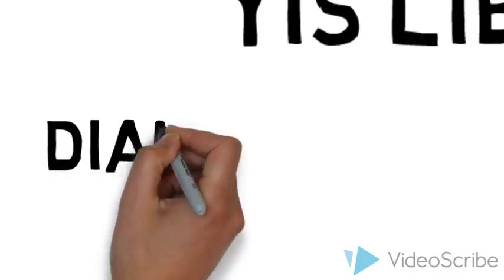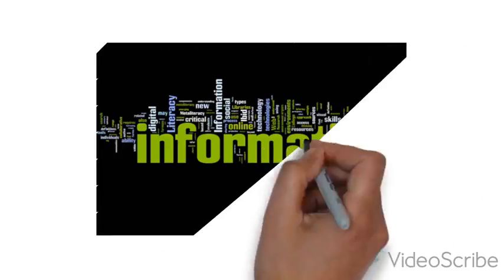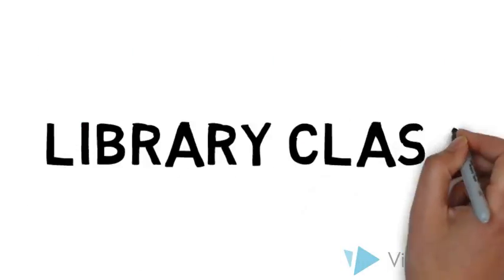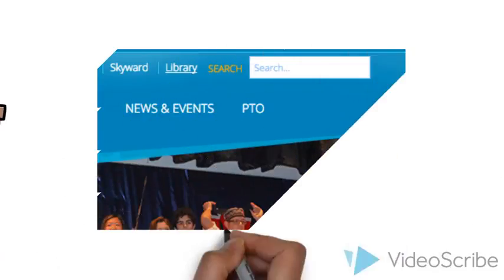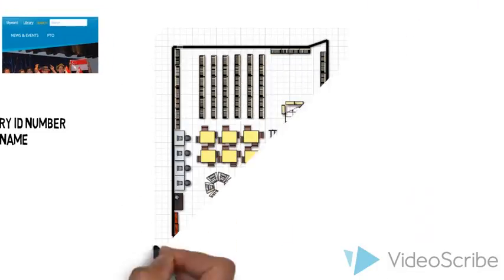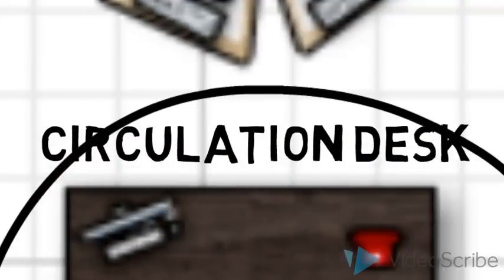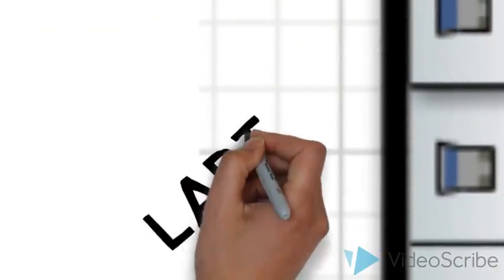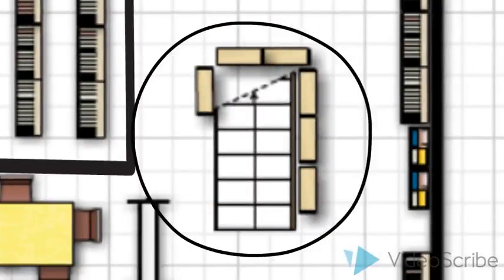YIS Library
Library orientation